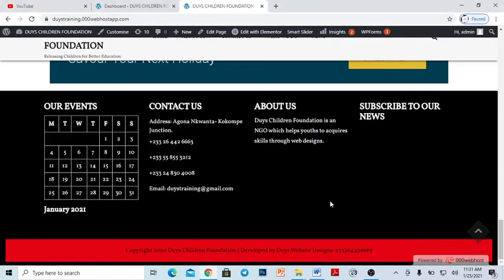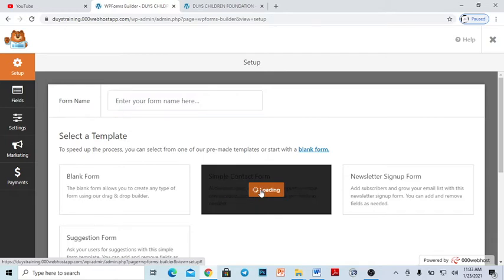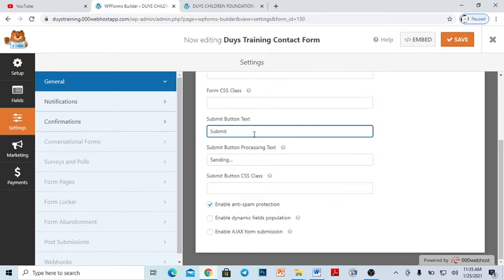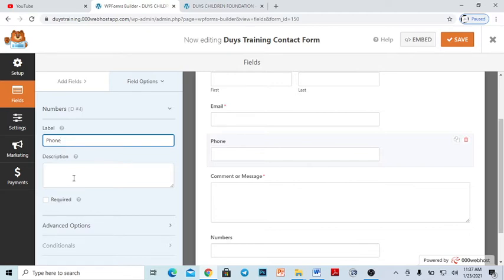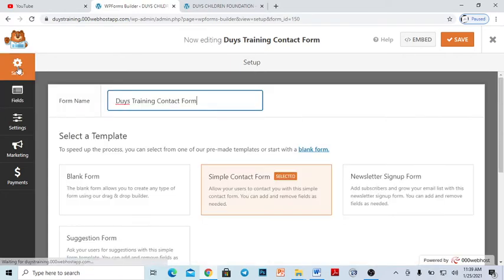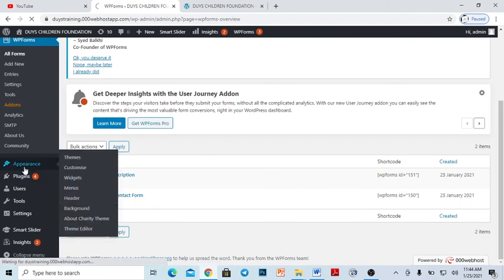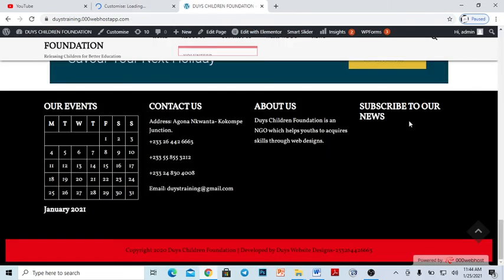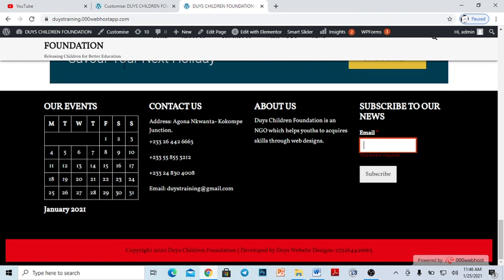Creating forms and adding forms on footer